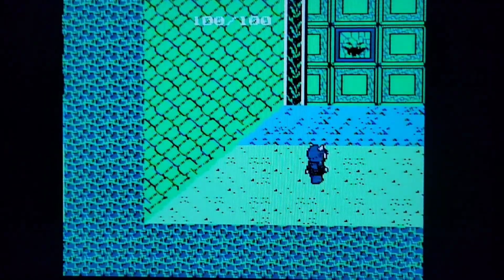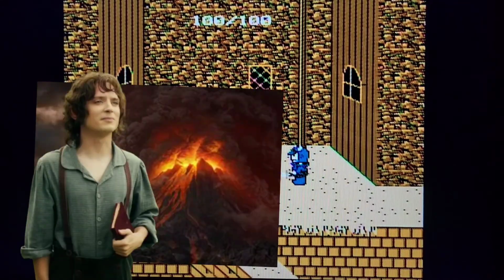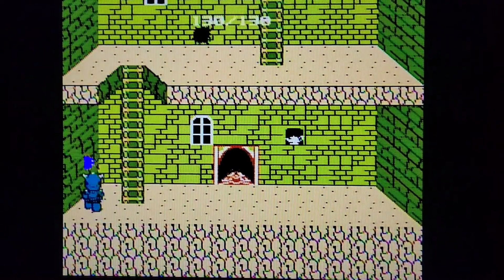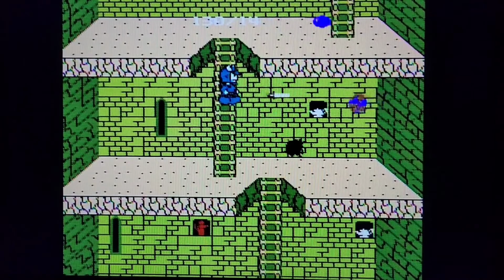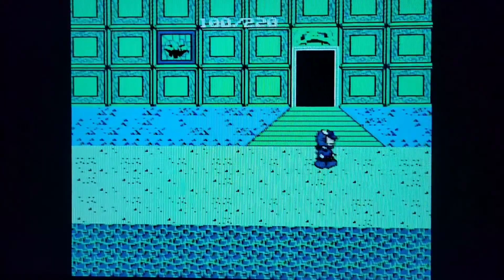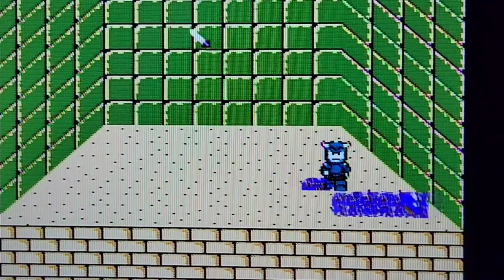Deadly Towers - Nes Game Review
Is Deadly Towers really the worst game ever made, is it truly the most hated? Well today I rise in its defense to give this game a proper review and redeem this nes game, for it is unjustly despised by so many who what wouldn't go the distance to triumph the evil wizard!

8bit